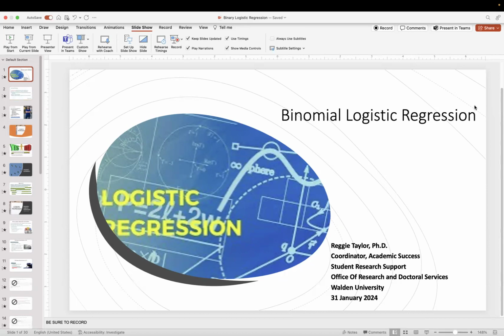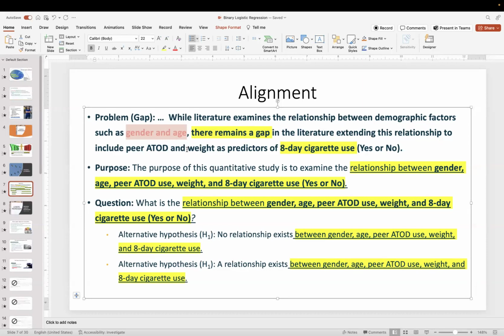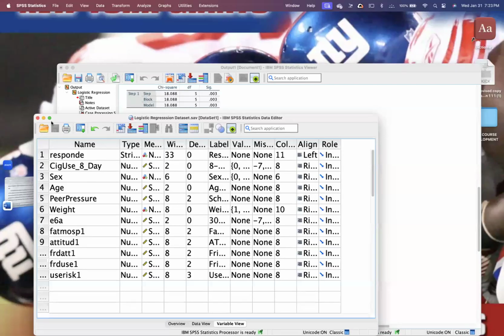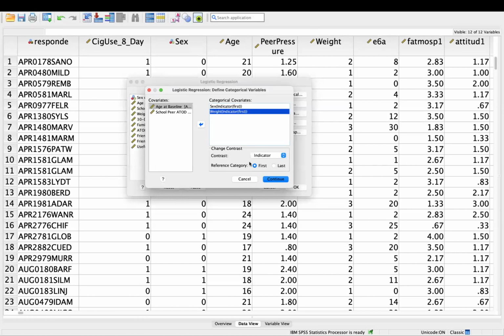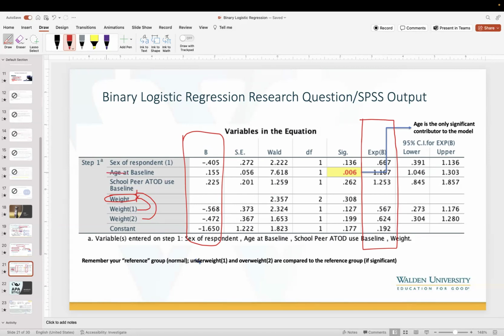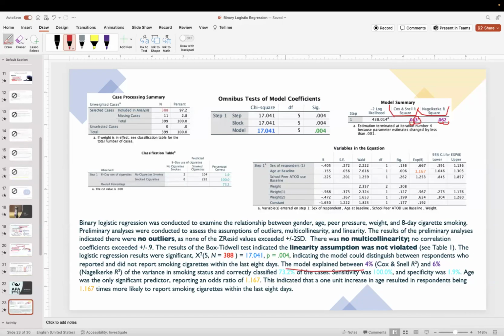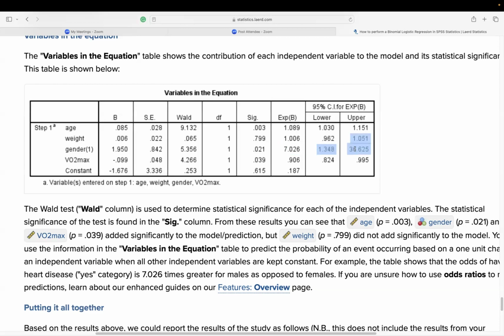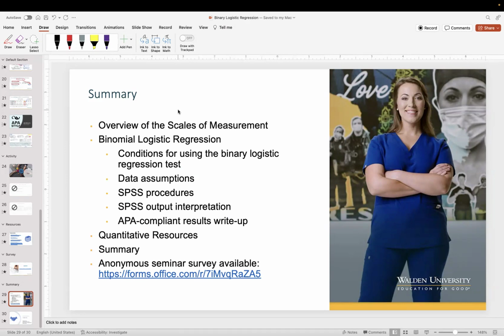Binomial Logistic Regression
A binomial logistic regression (often referred to simply as logistic regression), predicts the probability that an observation falls into one of two categories of a dichotomous dependent variable based on one or more independent variables that can be either continuous or categorical.  In this session, Dr. Taylor discusses (1) the four scales of measurement, (2) describes the conditions for using binomial logistic regression (with all continuous predictor variables), (3) identifies data assumptions surrounding binary logistic regression, (4) shows how to conduct binary logistic regression using SPSS, (5) explains SPSS output/results, and (6) shows how to write an APA-compliant results section based on the SPSS output, including appropriate tables and figures.